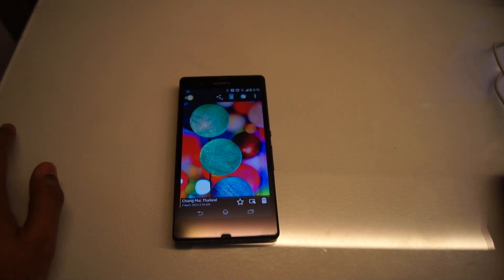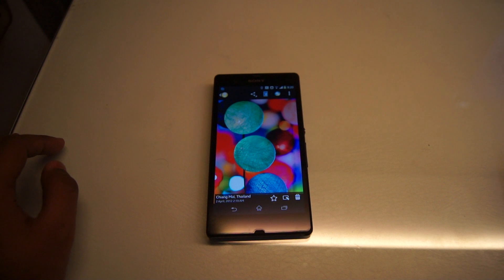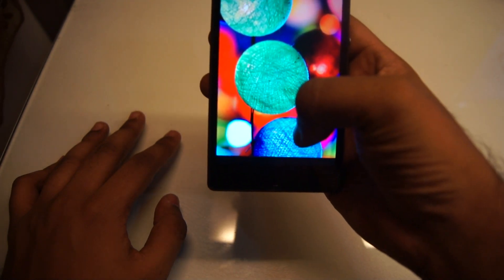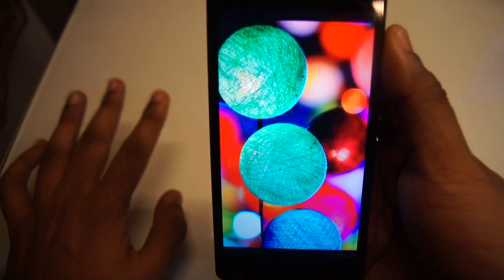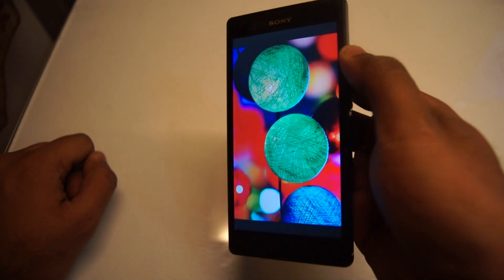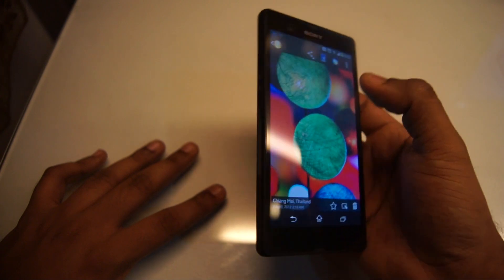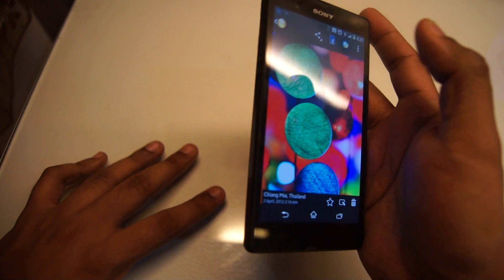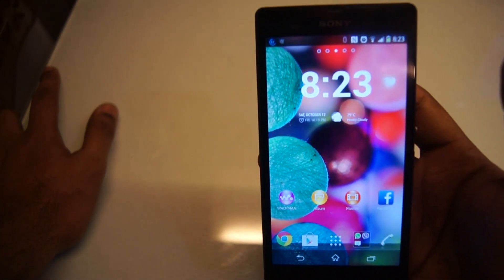Xperia Z Viewing Angles Fix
Screen Dim application helps you fix ( software ) viewing angles issue on the Xperia Z , which most of us were not happy with the washed out colors. my settings is usually about 45-60% contrast and 70% Brightness. if you liked the video please subscribe and thumbs up :)